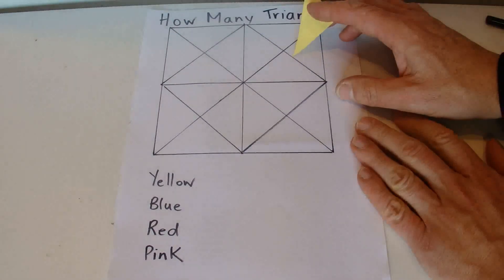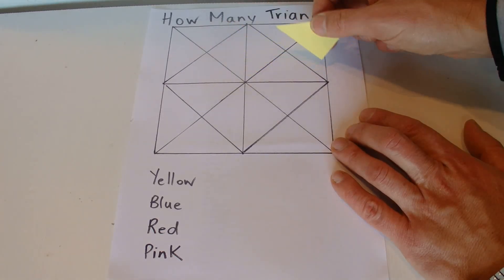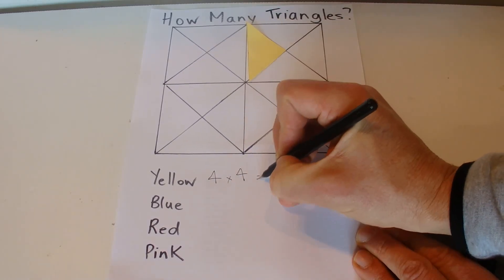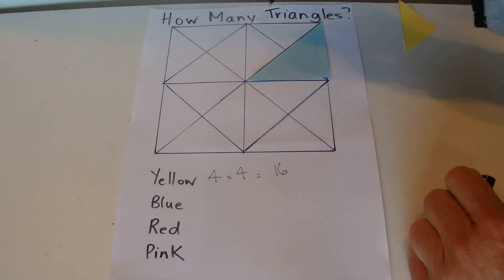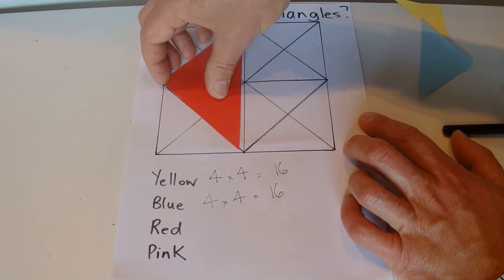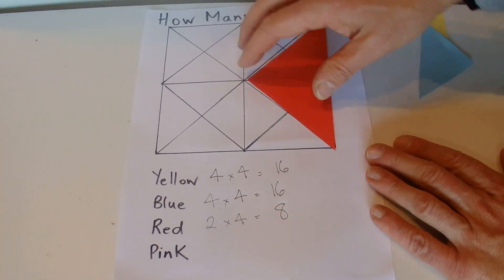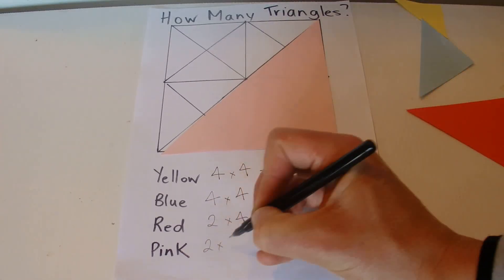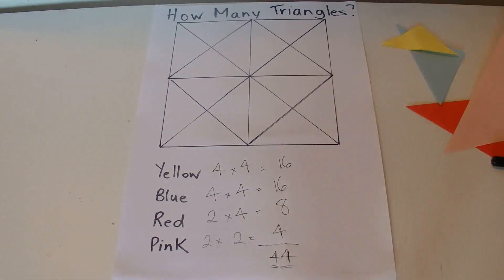How to Solve the "How Many Triangles" Puzzle - Step by Step Instructions - Tutorial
There are many puzzles that ask you to find all the triangles. This video shows the best way to solve these puzzles. Watch the video for all the details. There are four different sized triangles in this puzzle. Small, medium, big and large triangles that need to be found.